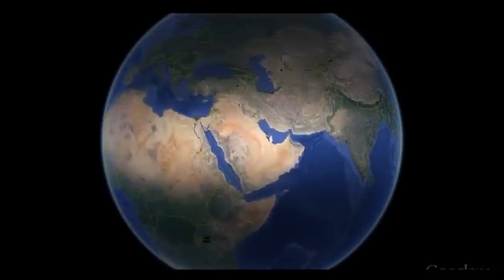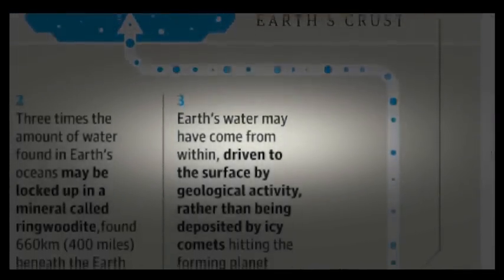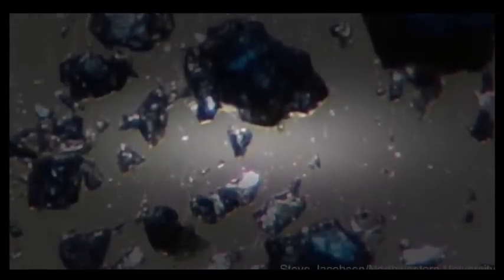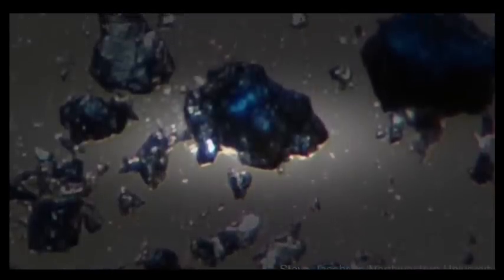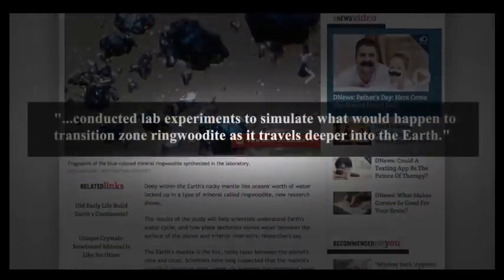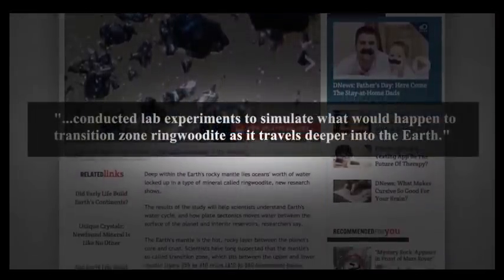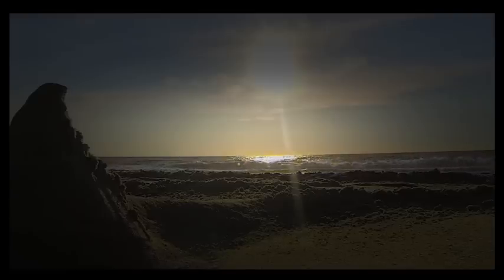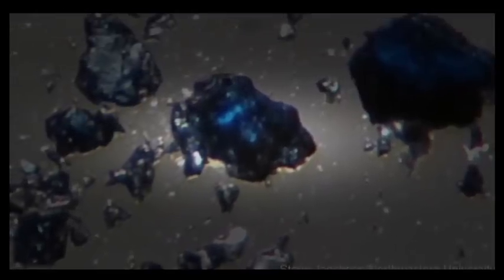ʬ Massive Underground Ocean Exists Beneath Earth's Crust, Study Says YouTube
ʬ Scientists believe they've found evidence of a potential ocean beneath our home planet's crust. A study from researchers at Northwestern University and the University of New Mexico have concluded the body of water rests about 400 miles underneath earth's crust and is so large it can fill all our oceans three times over.

Scientists believe they've found evidence of a potential ocean beneath our home planet's crust. A study from researchers at Northwestern University and the University of New Mexico have concluded the body of water rests about 400 miles underneath earth's crust and is so large it can fill all our oceans three times over.

 Their research however indicates the water is not in the typical liquid, ice or vapor forms, but instead, is trapped in mantle rock containing a blue mineral called ringwoodite. Ringwoodite has a structure similar to crystal that acts like a sponge to trap liquid and pull in hydrogen. Thus far only one small piece of ringwoodite has been brought to Earth's surface from 400 miles underground by volcanic activity and was found to contain water in solid form.  The researchers combined lab experiments on mantle rock under high pressure with seismic data measuring U.S. earthquakes to reach their conclusions.

The discovery is an important one as it will help scientists learn how the Earth formed and its current composition. Northwestern geophysicist Steve Jacobsen, who is a co-author of the study, commented "I think we are finally seeing evidence for a whole-Earth water cycle, which may help explain the vast amount of liquid water on the surface of our habitable planet. Scientists have been looking for this missing deep water for decades."